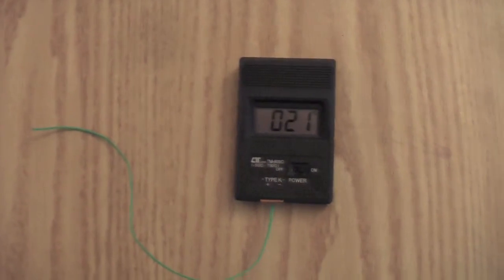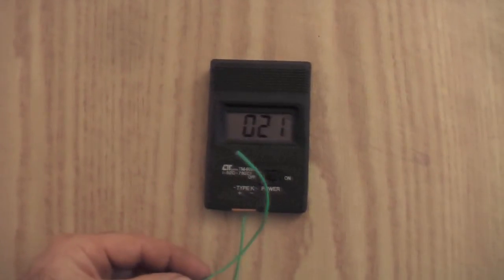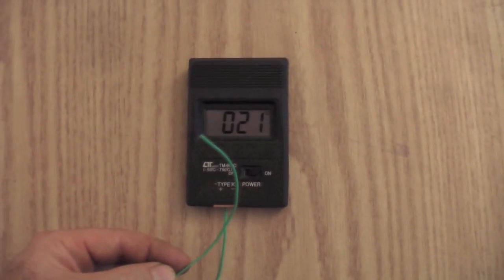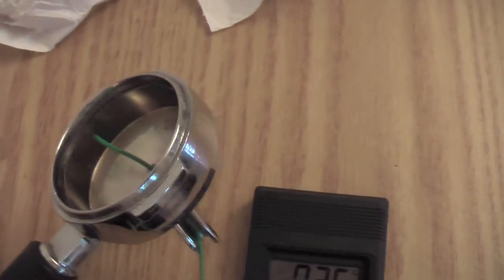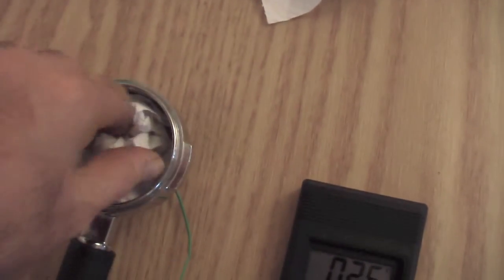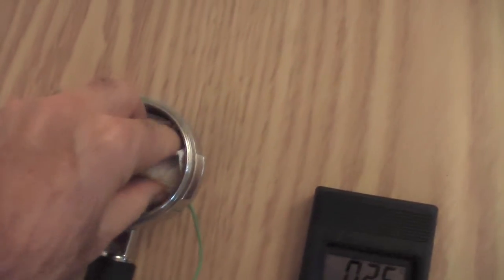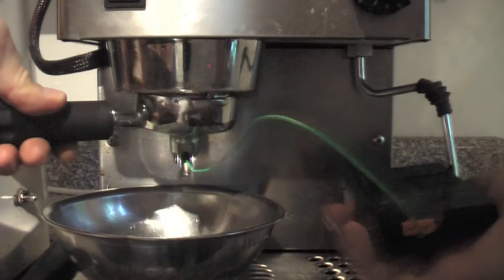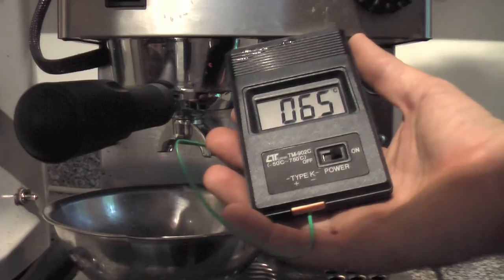Portafilter Temperature Gauge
DIY make a $13 temperature gauge for your portafilter to help you prepare the perfect espresso.